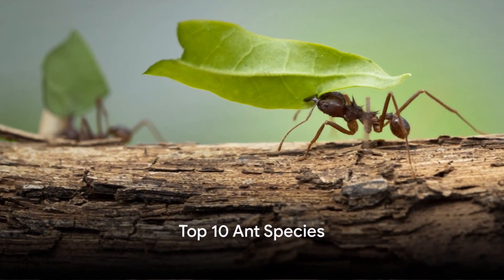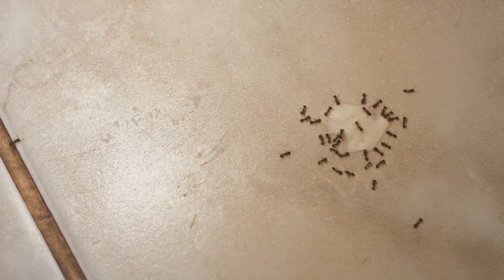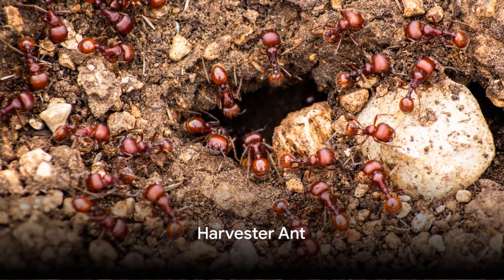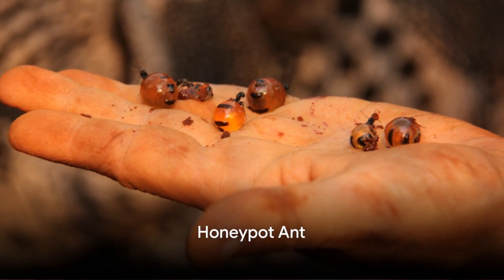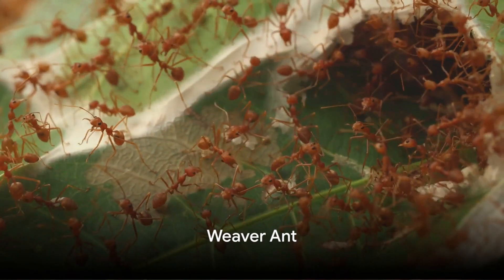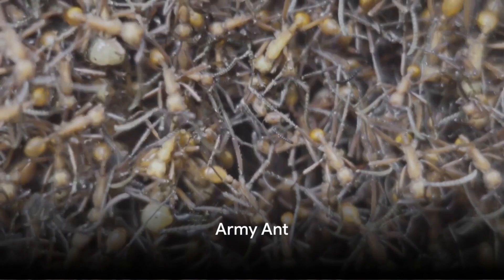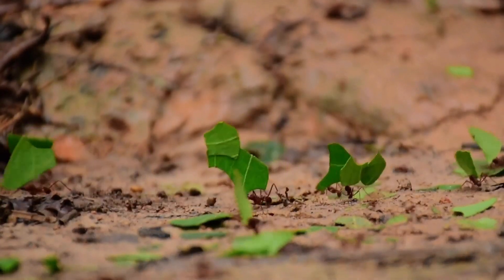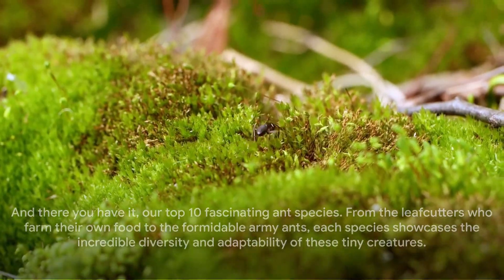Top 10 Most Unique Ants!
🐜🍃 Amazing Ants: Unraveling the Top 10 Species of the Micro World! 🌍🔍 Welcome back to 'We Why Love Animals' where today, we dive tiny but mighty into the mesmerizing realm of ants!

🏆 Leading our tiny troop is the ingenious Leafcutter Ant 🍃, who practice their own brand of agriculture, cultivating fungus farms!

🌍 Marching in next are the formidable Army Ants 🐜, renowned for their predatory prowess and jaw-dropping swarm raids.

🔥 Feel the burn with the Bullet Ant 🌶️, delivering a sting so potent, it's likened to being shot!

🍃 Witness the craft of the Weaver Ants, weaving intricate nests high in the trees using just leaves and silk.

🌎 Spanning continents, the Argentine Ant forms supercolonies that can stretch over vast territories.

🍯 Dive into the sweet secrets of the Honeypot Ant, where workers transform into living food reservoirs!

🔥 Don't get too close to the sizzling Fire Ants; their stings are known to leave a mark.

🌾 Harvesting more than just admiration, the Harvester Ants showcase the art of seed collection and storage.

🪵 The Carpenter Ants carve out their legacy, one timber at a time, as nature's skilled woodworkers.

👑 Concluding our list, the tiny yet mighty Pharaoh Ant rules supreme in adaptability, often conquering human habitats.

Join us on this microscopic journey, celebrating these awe-inspiring architects, warriors, and survivors of the ant world! 🐜🌍💡 If these little wonders have captivated your imagination, don't forget to hit that like button 👍, share the ant admiration with your pals, and subscribe for more thrilling tales with 'We Why Love Animals'! 🎥🐜🍂